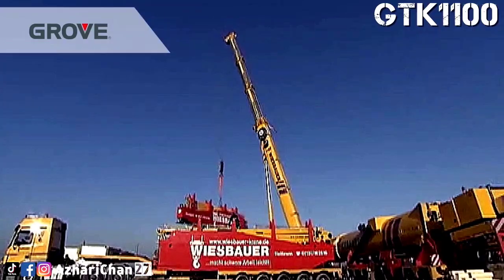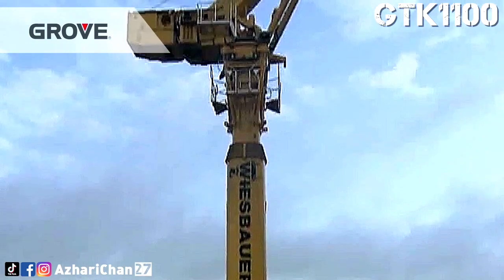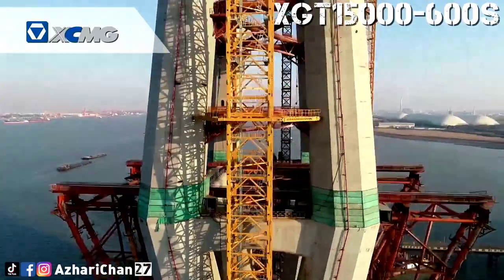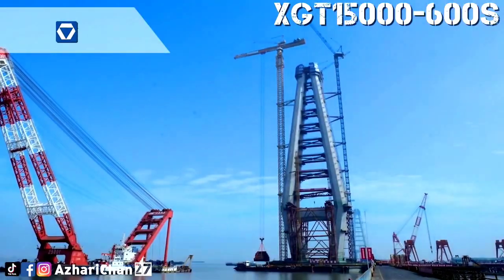The Incredible Insane Engineering in Advanced Crane Technology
This video is to show 5 The Incredible Insane Engineering in Advanced Crane Technology.

The content of my videos is for entertainment and information about heavy machinery and has some educational value.